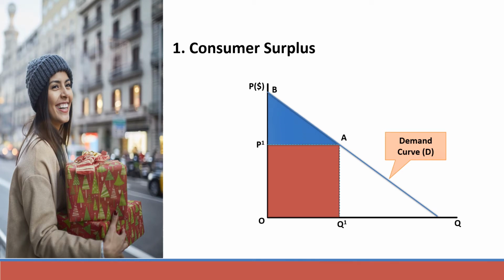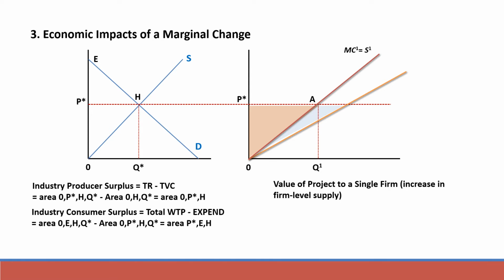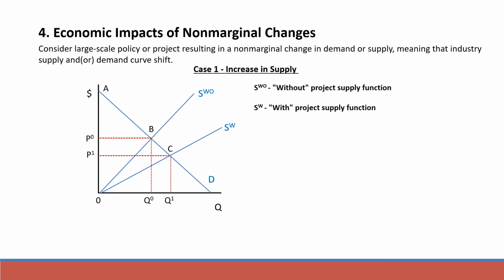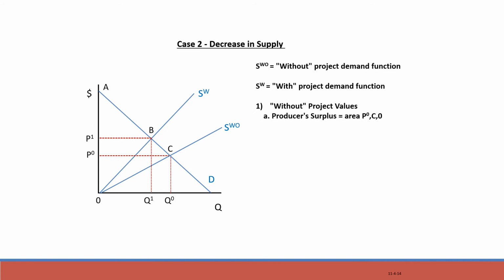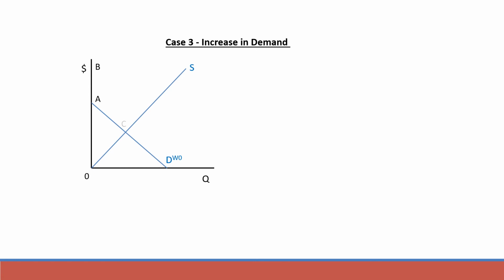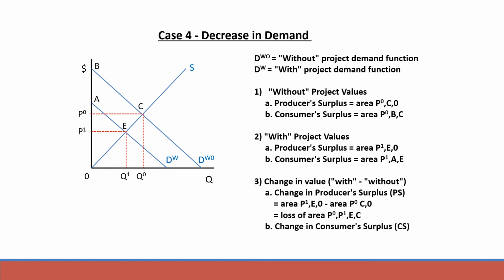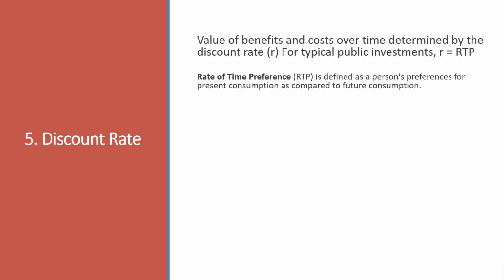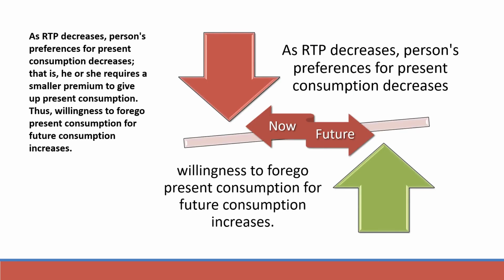General Valuation Concepts (Principles of Resource Economics, Section VI part C)